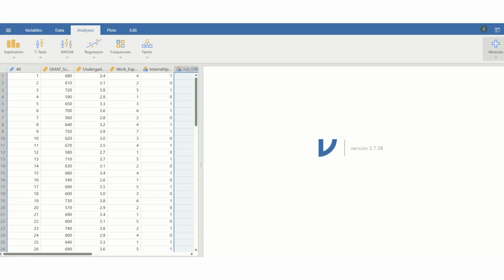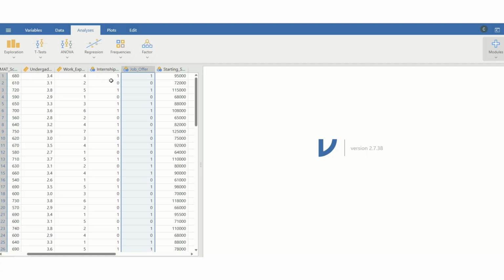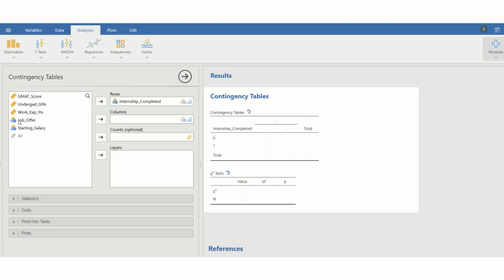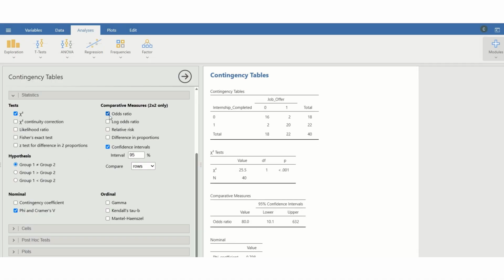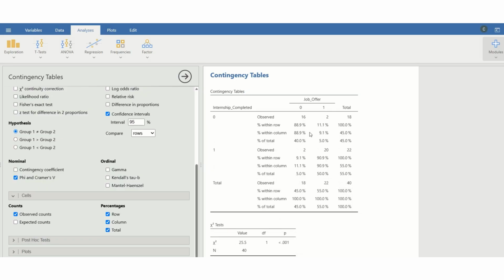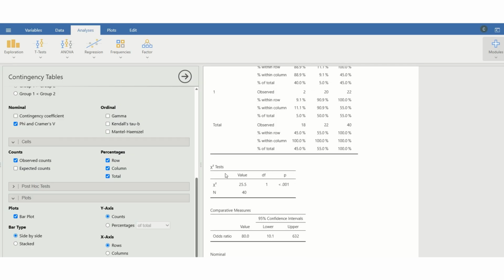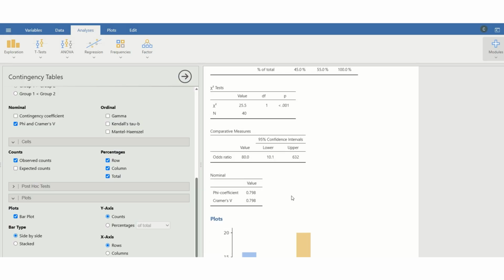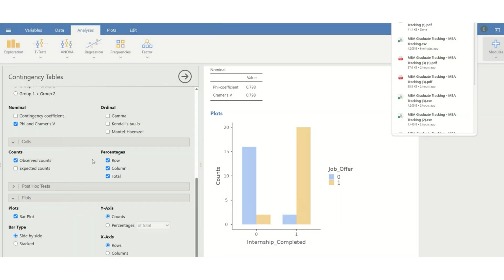Jamovi Chi Square Test of Independence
This walkthrough shows you how to run a Chi Square Test of Independence in Jamovi.